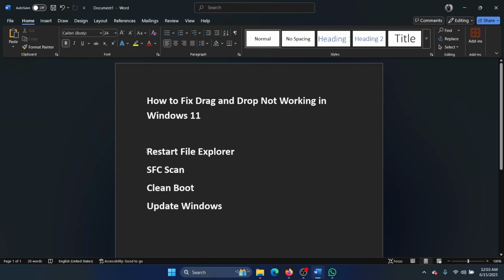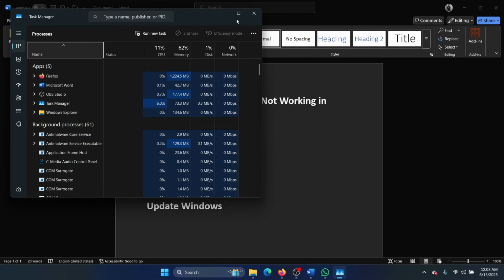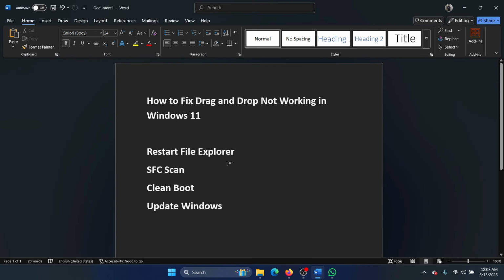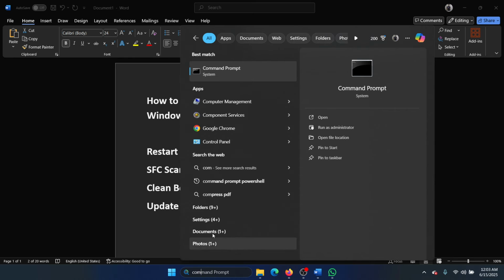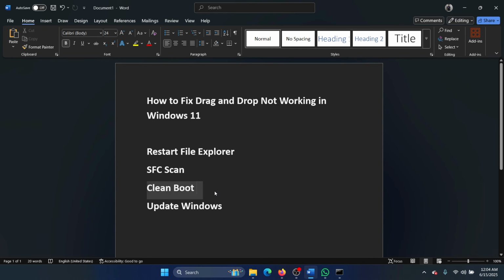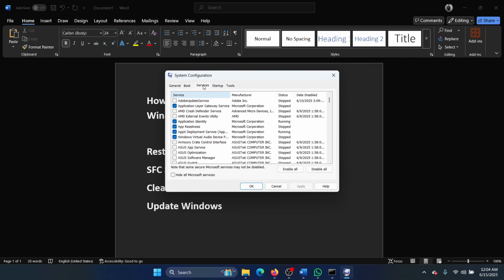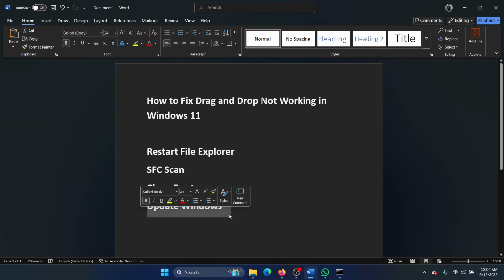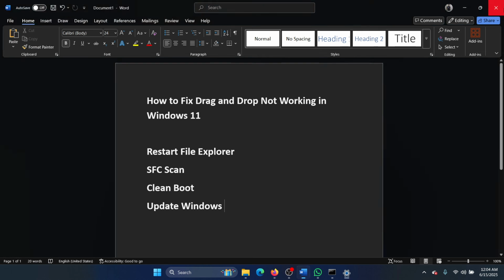How to Fix Drag and Drop Not Working in Windows 11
Video Title: How to Fix Drag and Drop Not Working in Windows 11

If you wish to Fix Drag and Drop Not Working in Windows 11 then please watch this video.